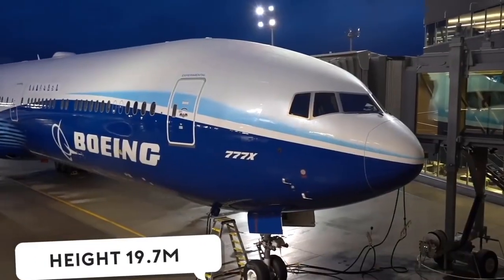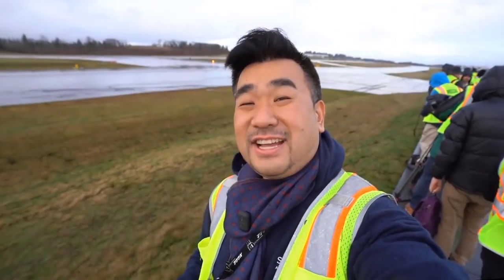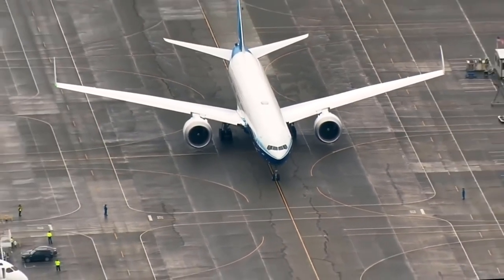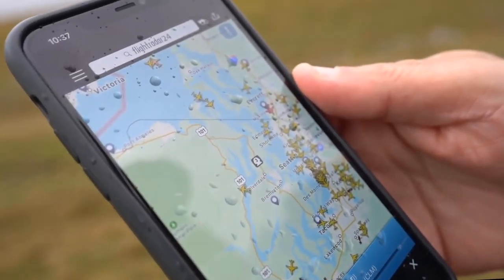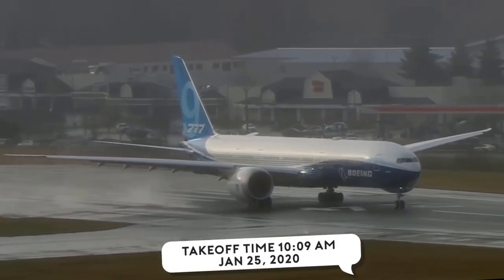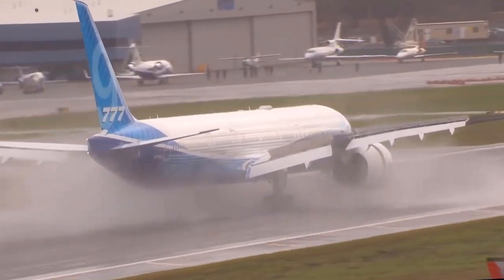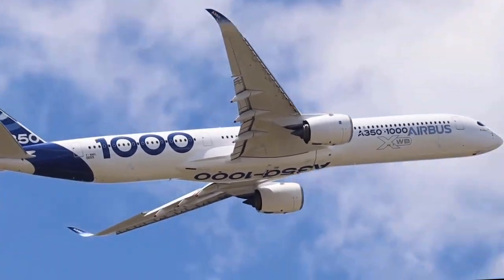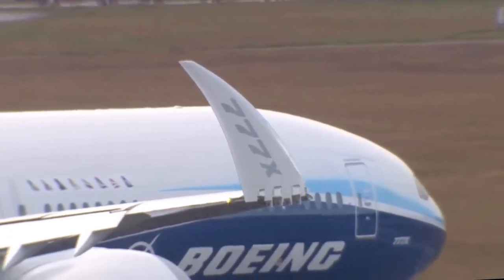Boeing 777X beautiful aircraft,GE9X Engines, folding wingtips information, |International Aviation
The new Boeing 777X will be the world’s largest and most efficient twin-engine jet, unmatched in every aspect of performance. With new breakthroughs in aerodynamics and engines, the 777X will deliver 10 percent lower fuel use and emissions and 10 percent lower operating costs than the competition. A true family, the 777X offers low-risk, profitable growth, industry-leading reliability and seamless integration with the 777 and 787 Dreamliner families for even more flexibility. But performance is just part of the story. With a spacious, wide cabin, new custom architecture and innovations from the 787 Dreamliner, the 777X will deliver the flight experience of the future.